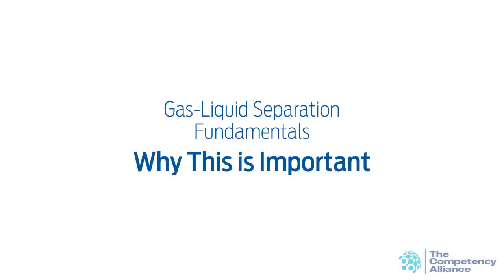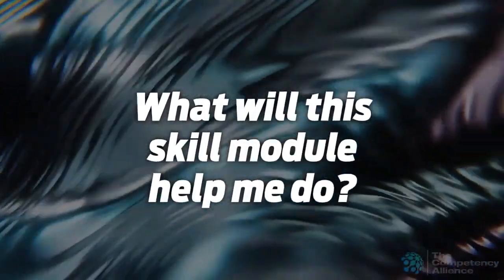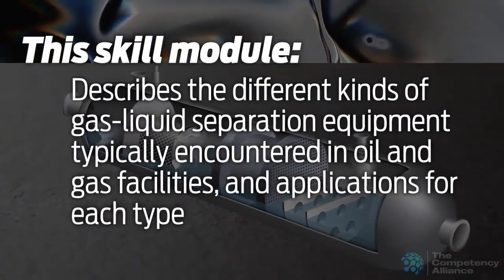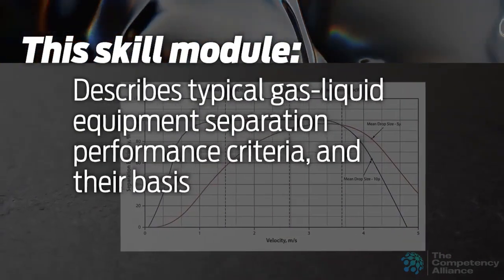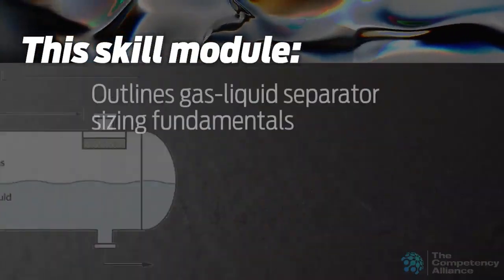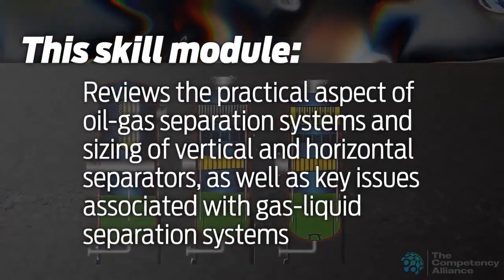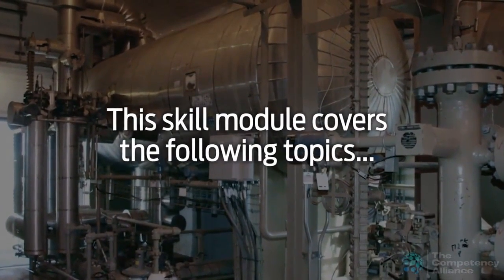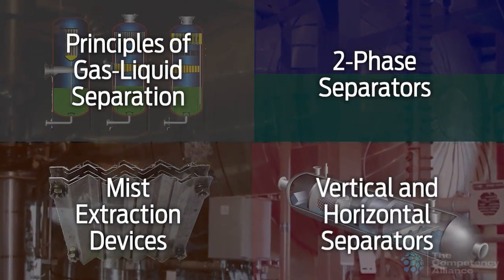PetroSkills: Gas-Liquid Separation Fundamentals - PetroAcademy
This PetroSkills' PetroAcademy skill module will review practical aspects of oil gas separation systems, sizing of vertical and horizontal separators, and the key issues associated with gas-liquid separation systems, including feed pipe, inlet devices, mist extractors, etc.

Gas-Liquid Separation Fundamentals covers the following topics:
• Principles of Gas‐Liquid Separation
• 2‐Phase Separators
• Mist Extraction Devices
• Vertical and Horizontal Separators

Designed for:
Process/facilities engineers and senior operating personnel involved with the design and operation of oil and produced water processing facilities.